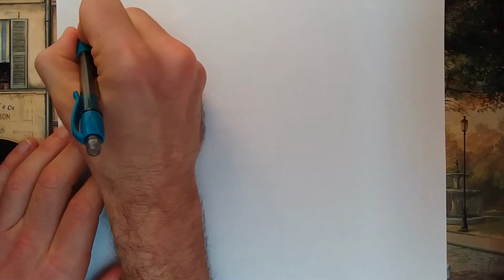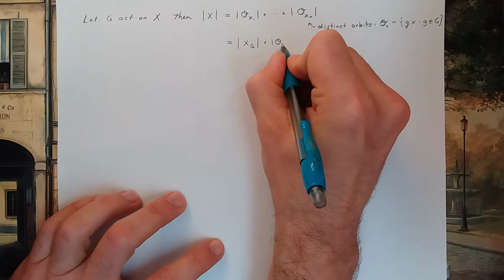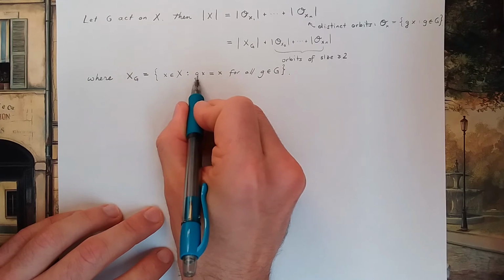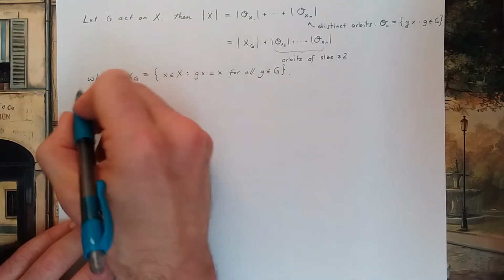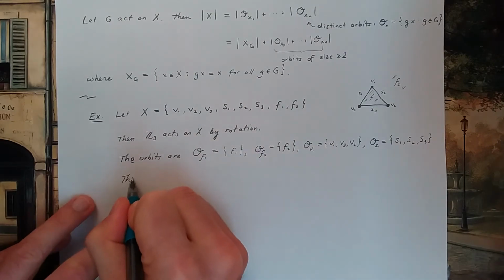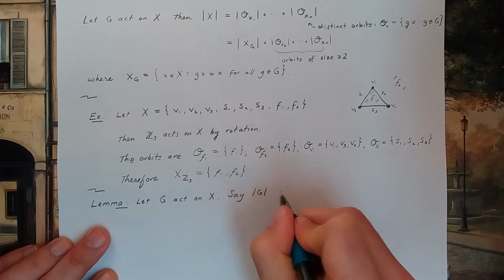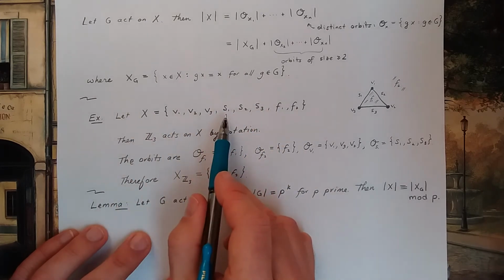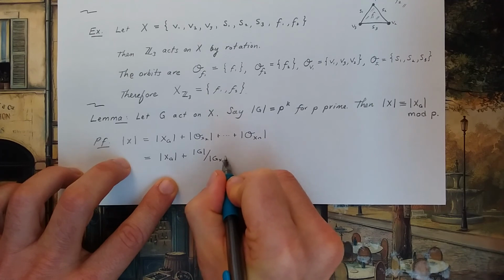A lemma on group actions